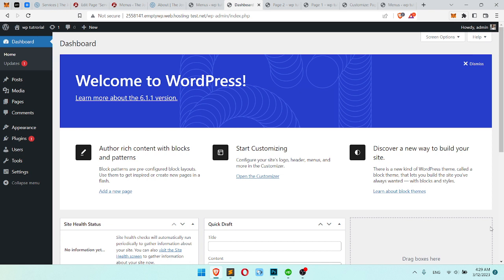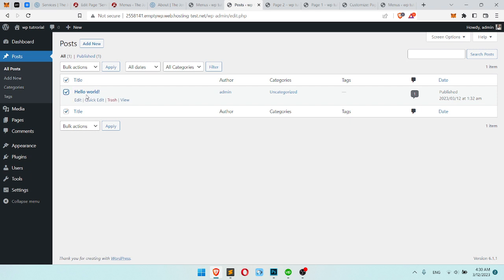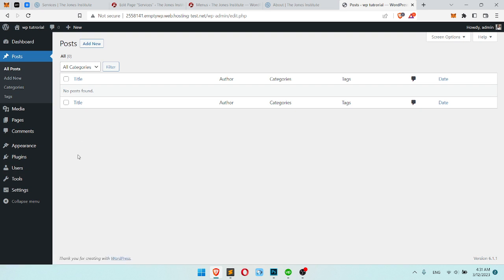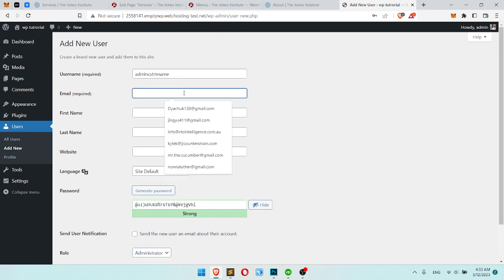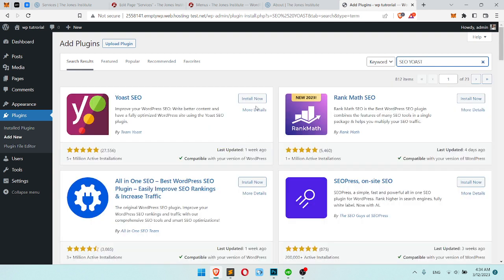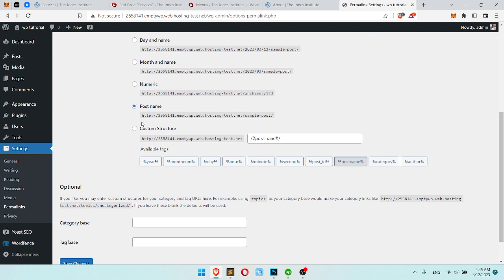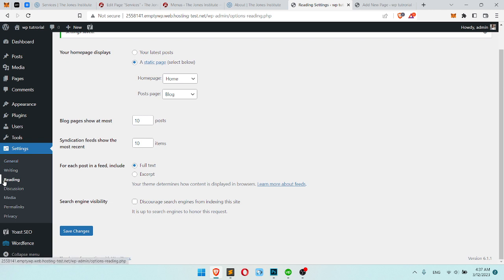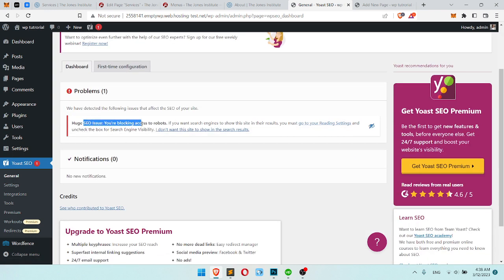WordPress settings you must to do for clear WordPress installation! Double check you did all items!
BTC address
bc1qahz3z33pryhj2033nnmslj8sgappdwf3mtjltr

0x8C8062D634bc7744265eA053206f35B72b698581

DOGE address
DGEmkej4D5Rc8sfrJMV2TSK9nW9MdXmUBp

LTC address
ltc1qmhl5n0kea35swcexurgfqqakah3hrcf3n936mv